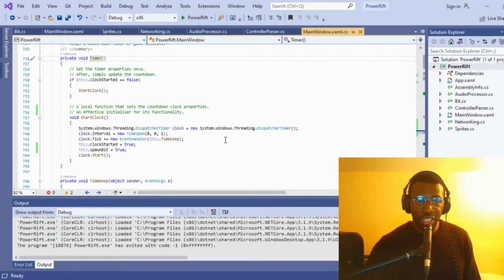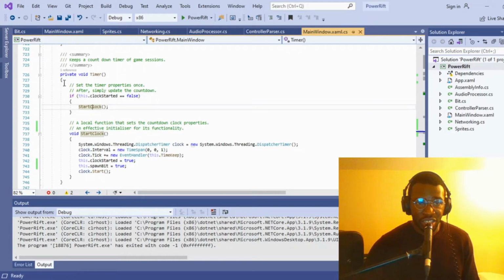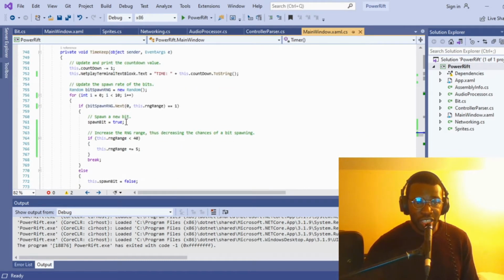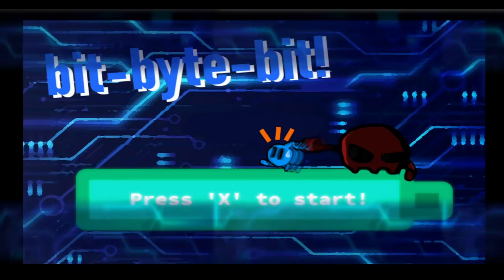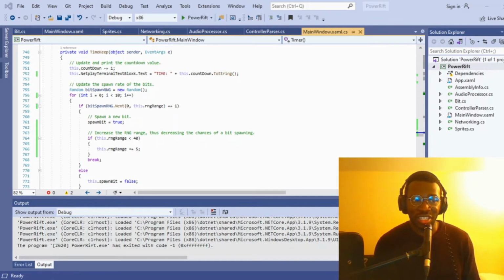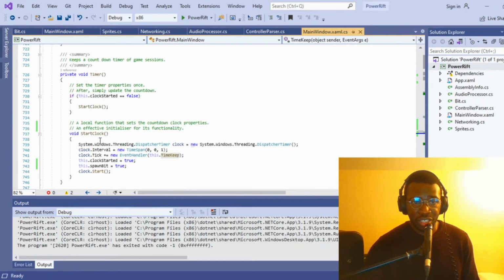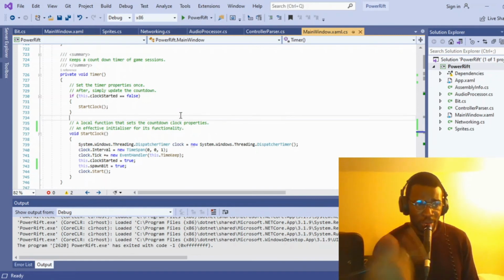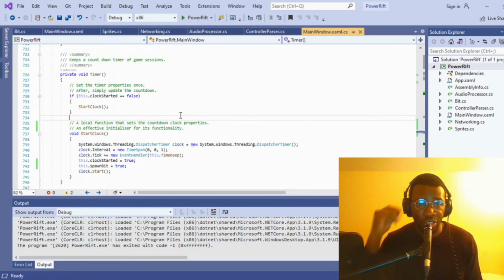How to write Local Functions in C# | (Within WPF)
NOTE: C# version 7 introduced local functions, not version 9- I made a mistake in the video!
Local functions are a new feature in .NET 5, C# 7, let's take a look at how to set them up within a WPF context.

Connect with Williams on LinkedIn: Williams Teddy-Jimoh